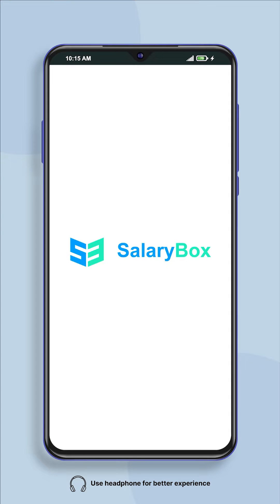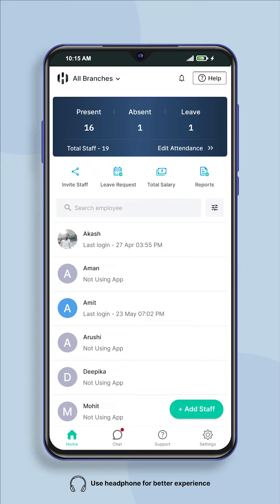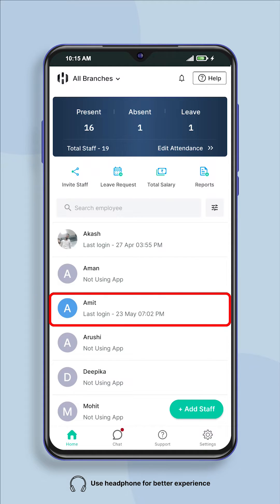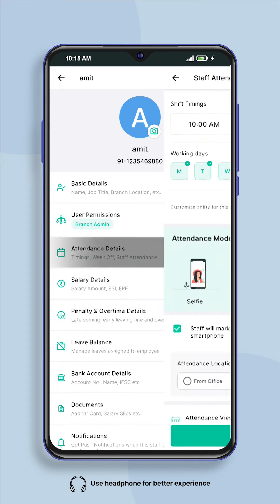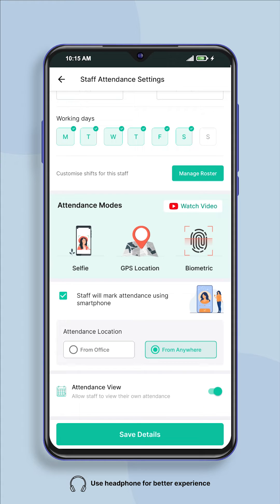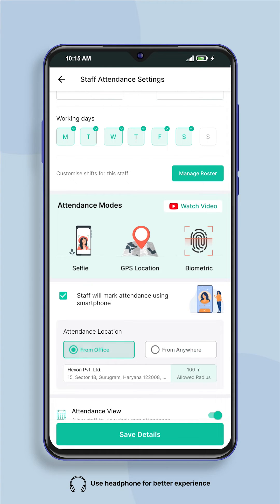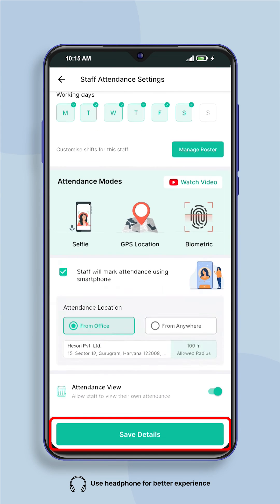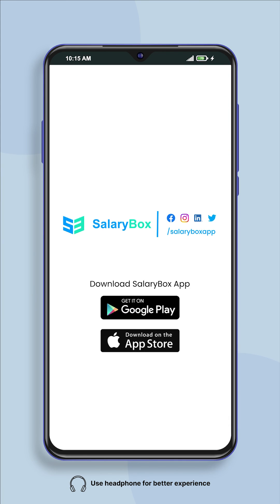How to Set Employee's Attendance Location in SalaryBox? (English)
SalaryBox is a smart attendance and payroll app. You can now experience attendance, leave management & payroll management under one app, with this, you can capture employee attendance with selfies, time, and location.

What are you waiting for? Let's download this application now to get a better experience in managing employees' attendance, leave, and payroll.

Hope you have found this video to be helpful.